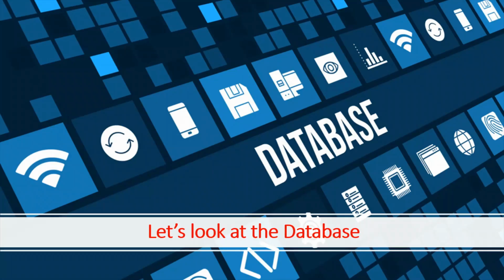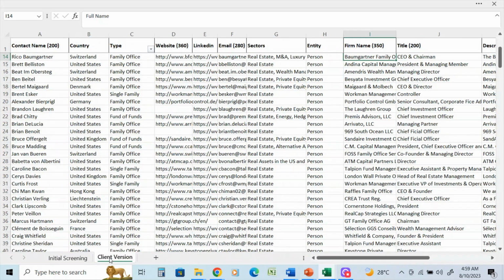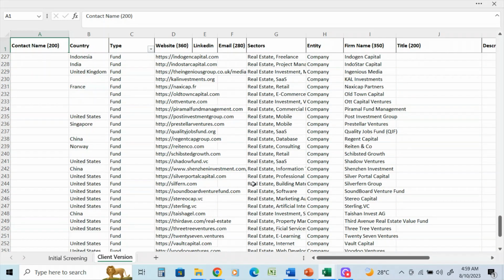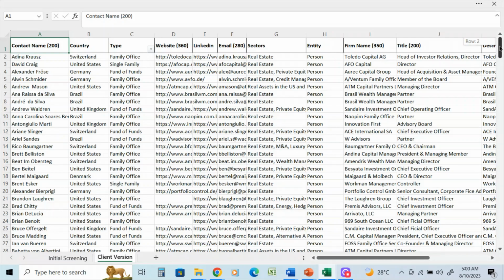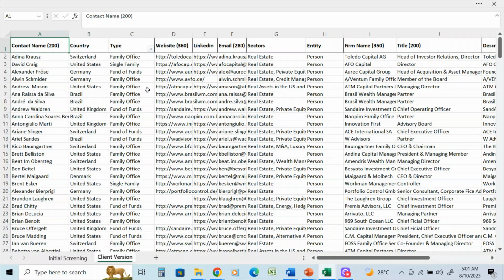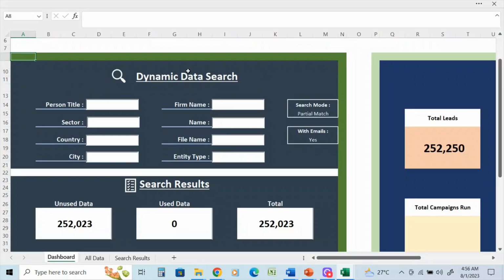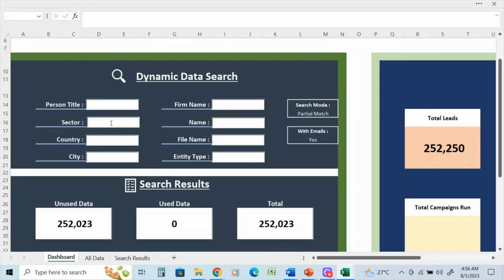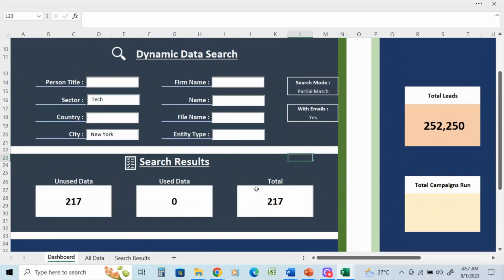Investor Targeting for a $20,000,000 Real Estate Fundraise. Investor Database Case Study.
This Video highlights:  “Venture Capital Investor Case Study - Real Estate Sector".

This Database shows how I help a USA based client source a database of 350  Key Contacts for their US$ 20,000,000 Fundraising campaign.

Emails – 10,000
LinkedIn Addresses – 6,000
Websites  - 9,000

• Angel Investors
• Angel Groups
• High Net Worth Investors
• Hedge Funds
• Investment Banks
• Investment Companies
And More!